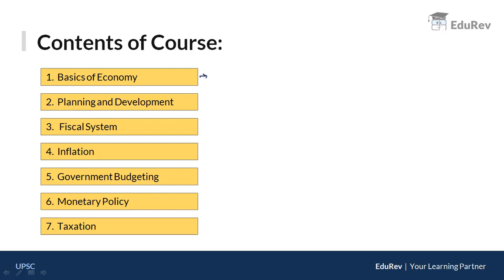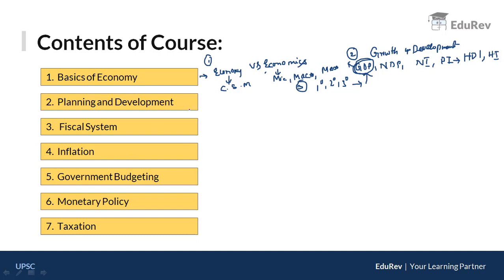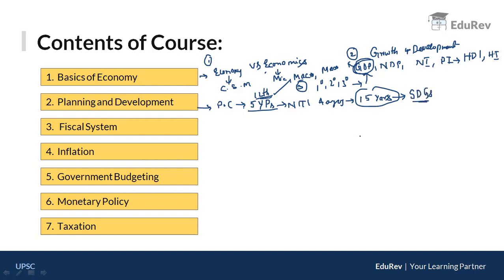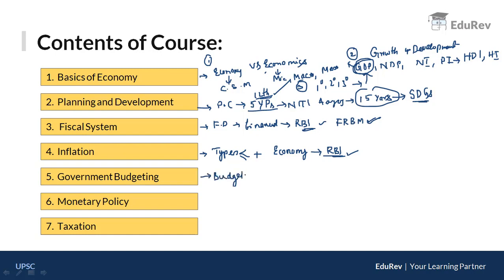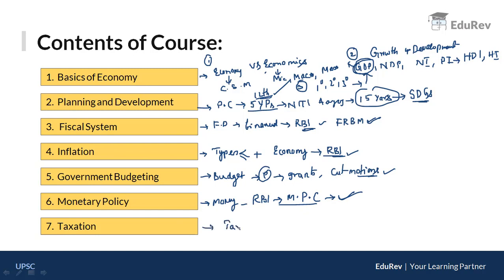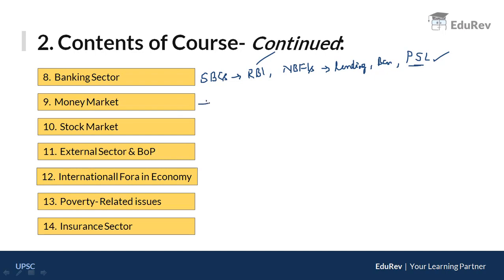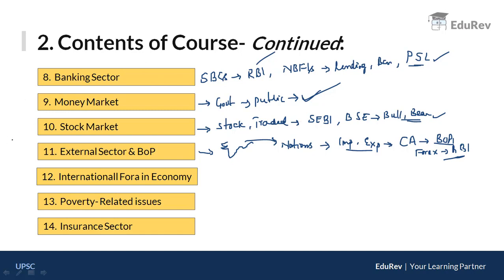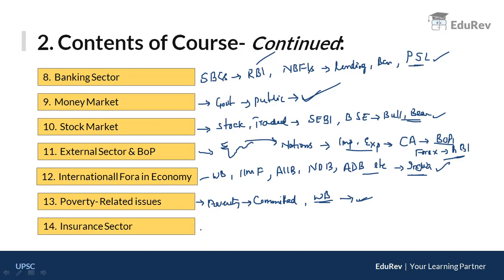Indian Economy Syllabus | Ramesh Singh | UPSC Prelims & GS 3 Mains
✅ In this video, we will learn about syllabus of Indian Economy for UPSC Prelims/Mains 2022 Exam Preparation.

⚡️Your All in 1 FREE UPSC preparation App is here!

▬ Best App for UPSC 2022 Prelims/Mains ▬▬▬▬▬▬▬▬▬▬▬▬▬▬▬

Are you a true IAS Aspirant? Want to Crack UPSC?

▬ About EduRev Infinity ▬▬▬▬▬▬▬▬▬▬▬▬▬▬▬

Here are a few details about EduRev Infinity Package for UPSC and how it can help in your for UPSC Preparation/Civil Service Examination & other state government examinations.

➜ Subject-wise Courses for all the important subjects like History, Geography, Polity, Economy & others
➜ Summaries & MCQ Tests of all the famous books for UPSC Preparation (including M.Laxmikanth, GC Leong, Ramesh Singh, Shankar IAS & others)
➜ NCERT Textbooks, Summaries (Text + Videos), and NCERT based tests for UPSC Preparation
Along with important NCERT Textbooks (Old & New).
➜ Current Affairs (Daily, Weekly & Monthly)
Notes & Tests for the same and monthly famous magazines like Yojna.
➜ All India Mock Test Series of UPSC Prelims & Past Year Papers and a lot more for UPSC Prelims & Mains
You also get mock test series for some state-wise exams as well.
➜ Crash Courses & other courses for UPSC CSAT, Prelims & Mains.

▬ Social Media ▬▬▬▬▬▬▬▬▬▬▬▬▬▬▬